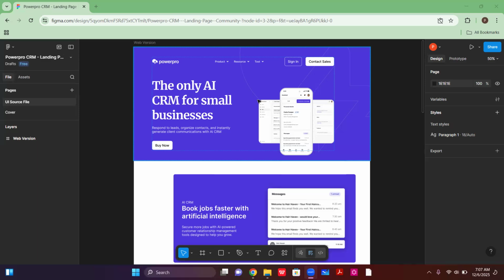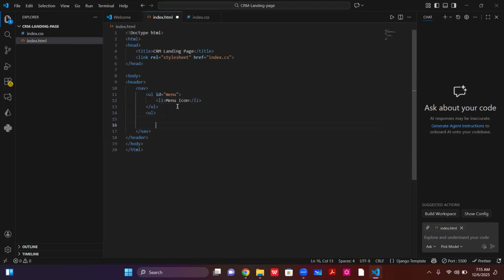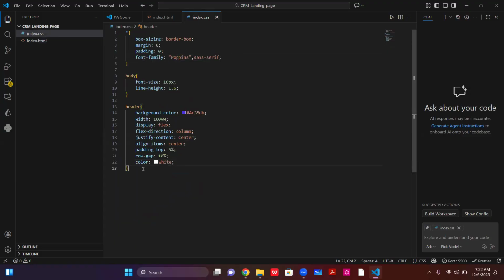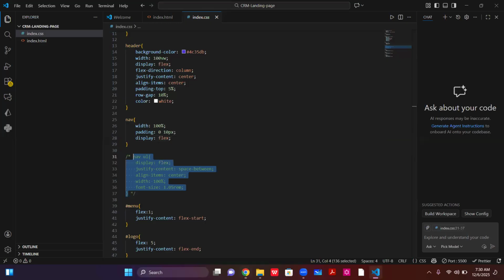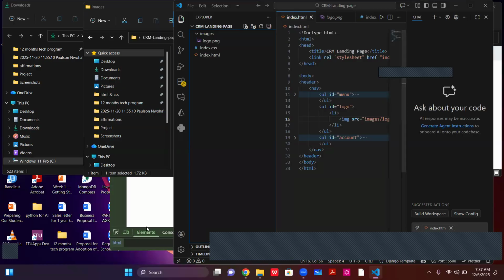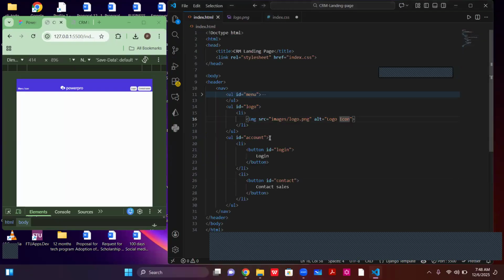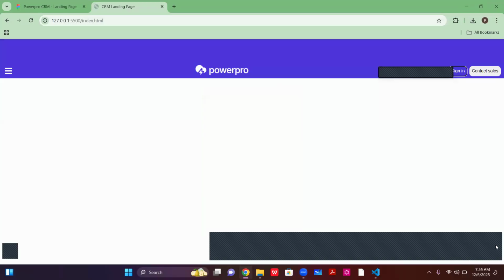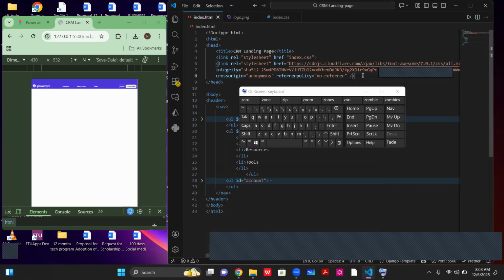How to Build a Clean & Responsive Navbar for Your Landing Page | HTML & CSS Tutorial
Learn how to create a beautiful, clean, and responsive navigation bar for your landing page using HTML & CSS.
This step-by-step tutorial is perfect for beginners who want to understand how to structure a navbar, style it, and make it look professional.

🎯 What you’ll learn:

How to structure a navbar with HTML

Adding links and logo

Styling the navbar with CSS

Making the navbar clean and modern

Best practices for landing page design

This tutorial is beginner-friendly and perfect for anyone learning frontend development.